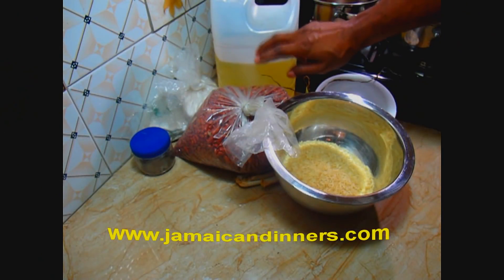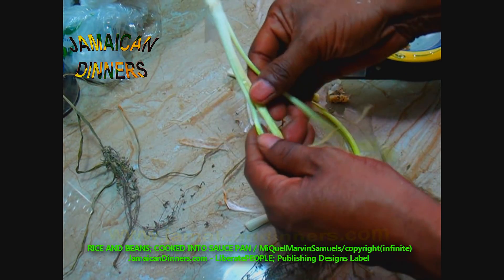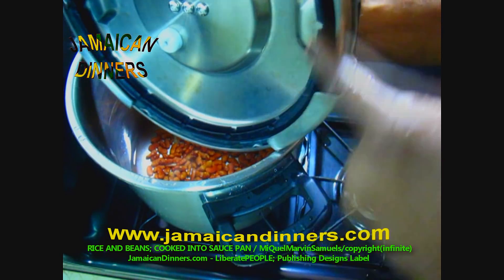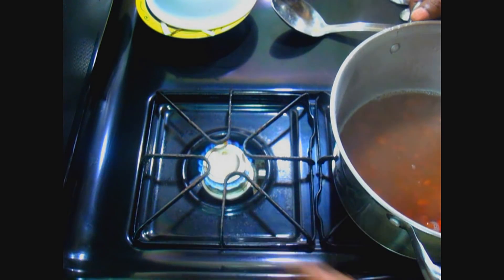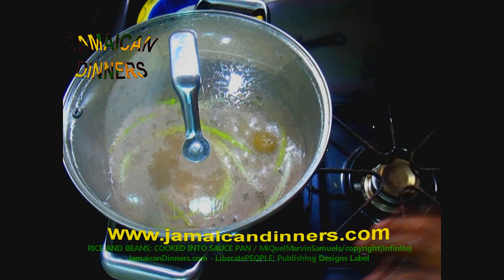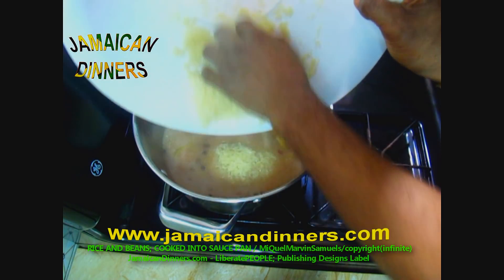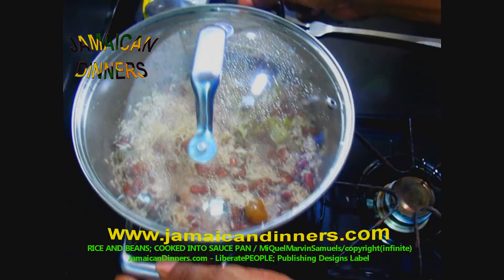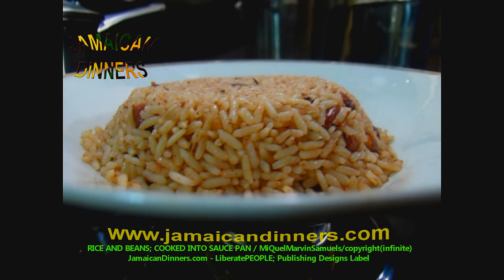RICE AND BEANS aka RICE AND PEAS Recipe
YouTube Best/Top Cooked Food TV Show: Rice and Beans aka Rice and Peas Recipe, episode; Try cooking this meal yourself, and then give us feedback.
Rice and Beans aka Rice and Peas Recipe; Learn How to prepare, and then cook Rice and Beans aka Rice and Peas with vegetables and Herbs.

Awesome Food: Rice and Beans aka Rice and Peas

Jamaican Restaurant Food: Rice and Beans aka Rice and Peas

Rice and Beans aka Rice and Peas homestead cooking,
Rice and Beans aka Rice and Peas Mukbang, (Rice and Beans aka Rice and Peas aka Rice and Beans aka Rice and Peas asmr)

Vegan Meal Plan: Rice and Beans aka Rice and Peas Recipe.

Learn how to cook rice and beans perfectly.

'Rice and Beans' cooked in Saucepan. Rice and Peas no butter.